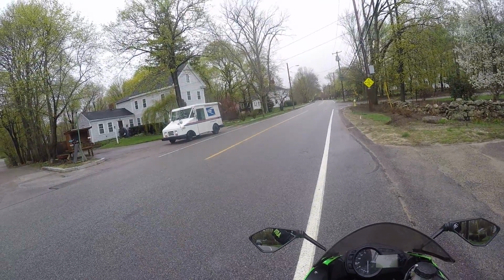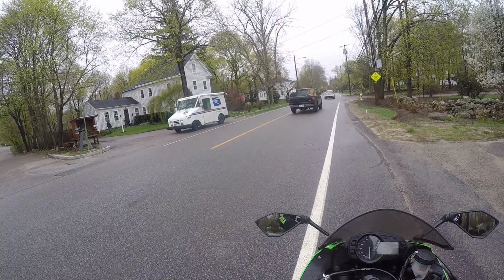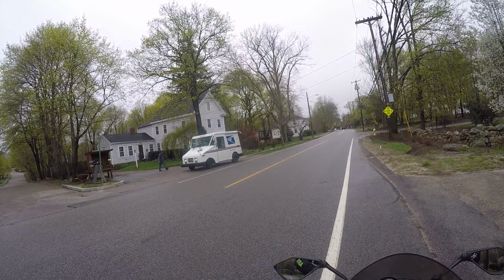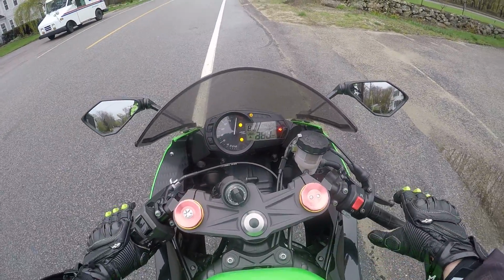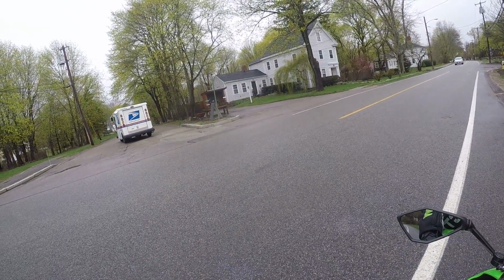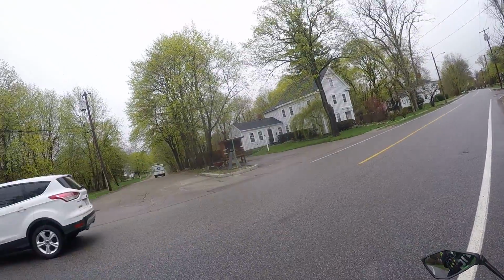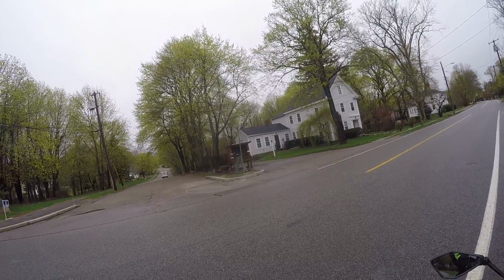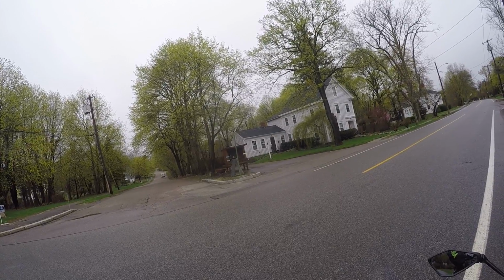No License Plates On United States Mail Trucks?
Filmed on April 23, 2019, I never noticed that mail trucks do not have license plates on the front and rear of the vehicle! They have a Postal Vehicle Identification Number painted on the front and rear of the mail truck!